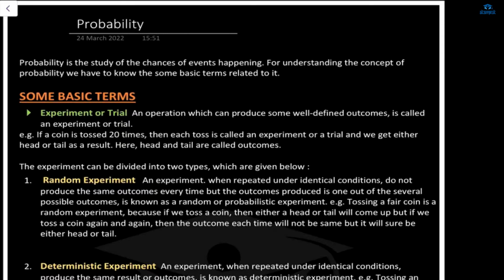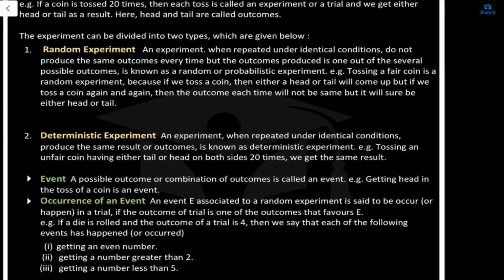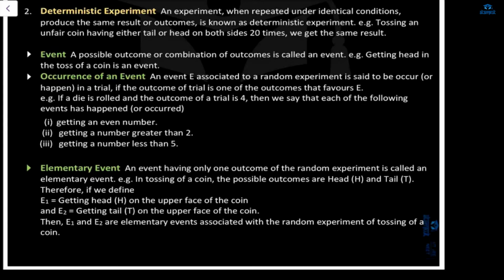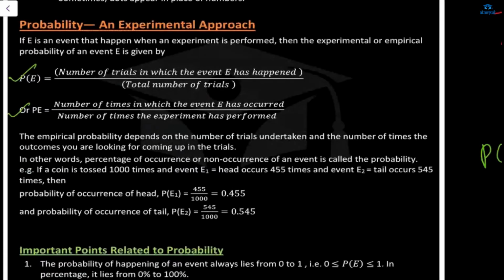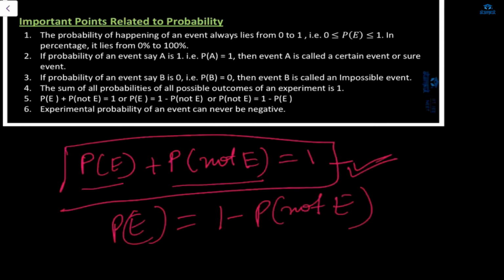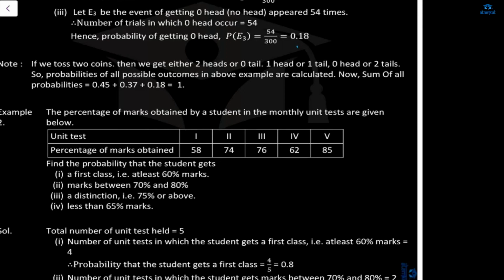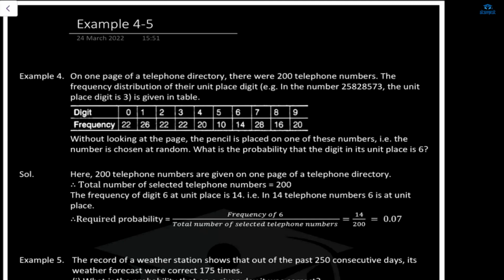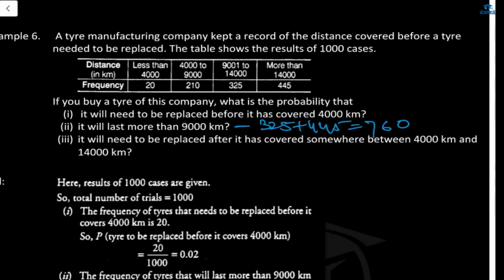10PRO09M15 VL61 Probability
MATH
10PRO09M15 VL61 Probability
(Probability)